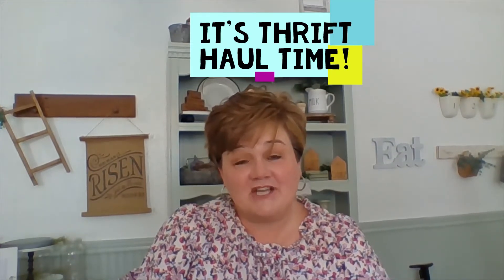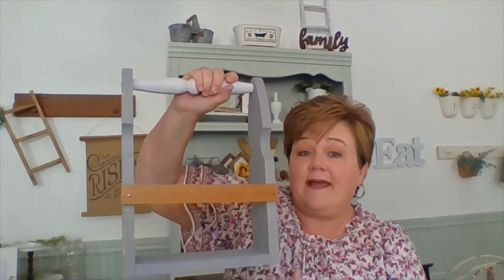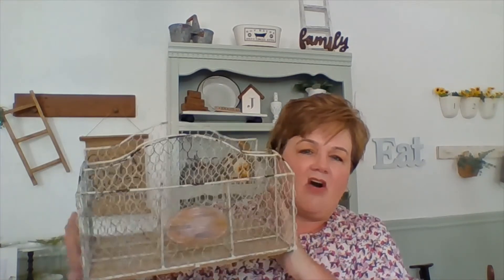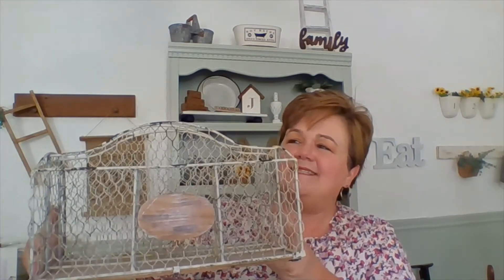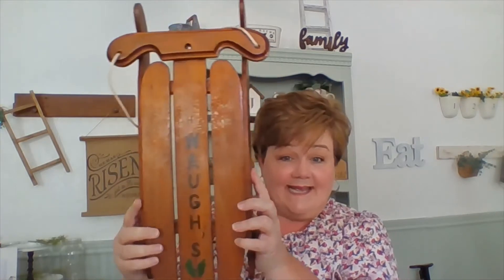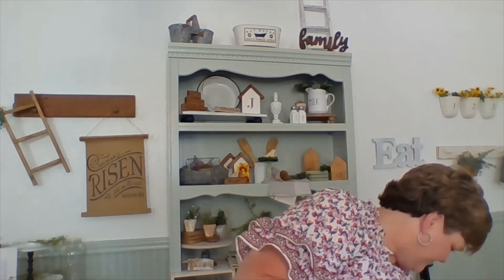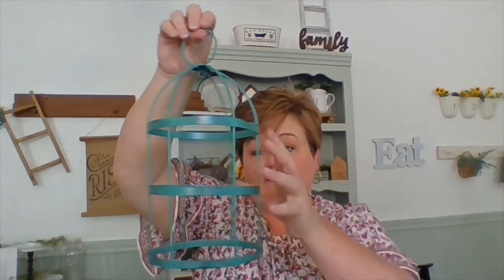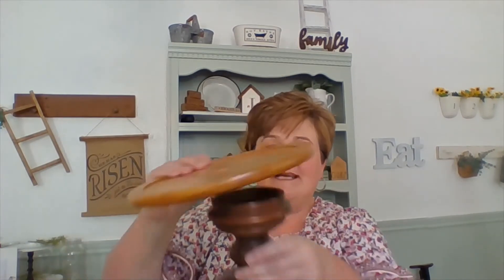Thrift Haul - Goodwill - Thrift Shopping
Summer thrift shopping haul from Goodwills and other local thrift stores

Facebook -  Rhonda Jenkins - Green Cottage Goods
Tag @greencottagegoods,